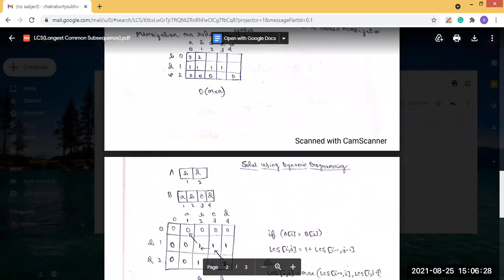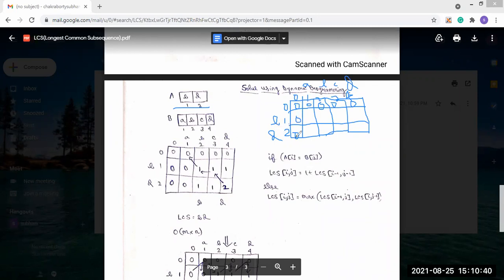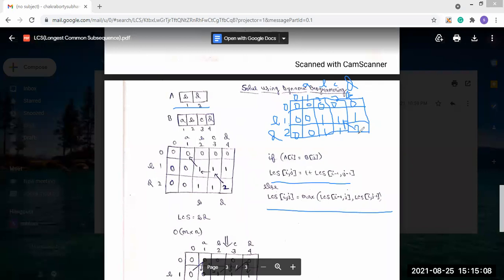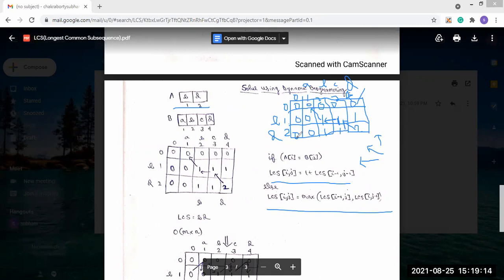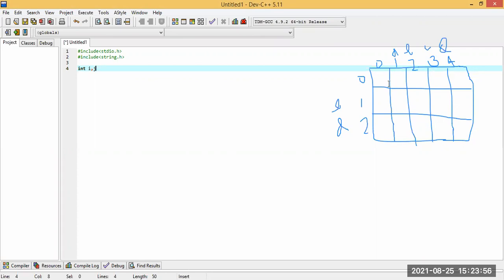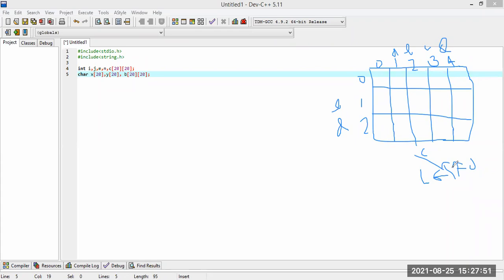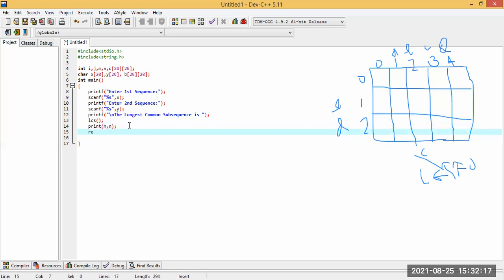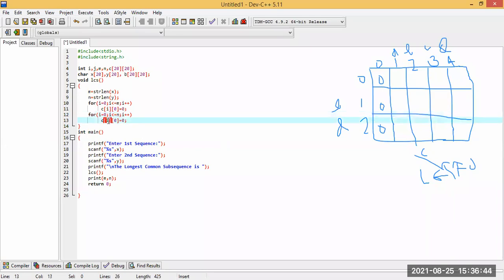Design and Analysis of Algorithm Lab (CS 402 P) Session 1 on 25.08.2021